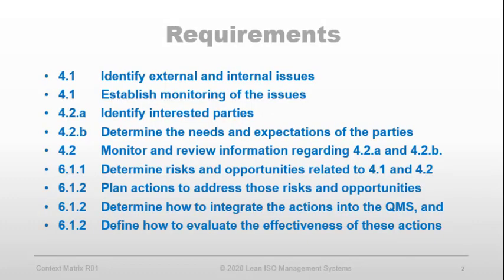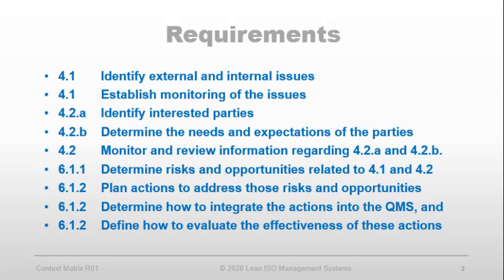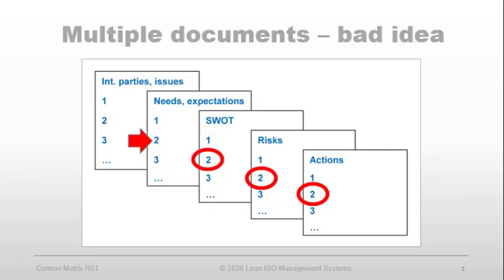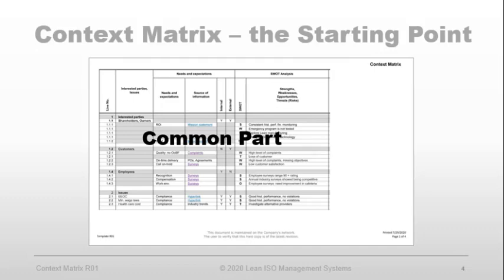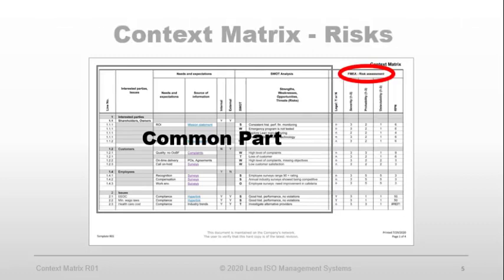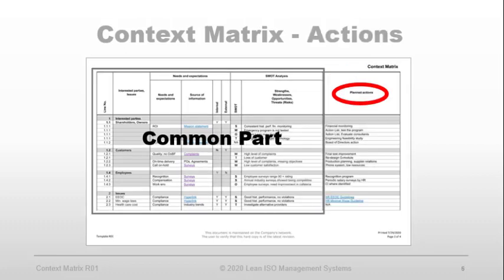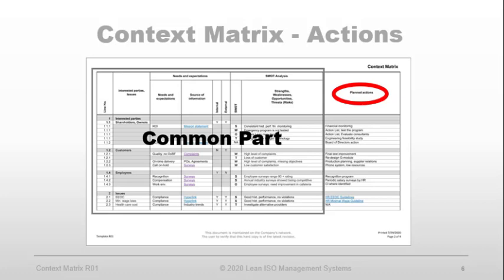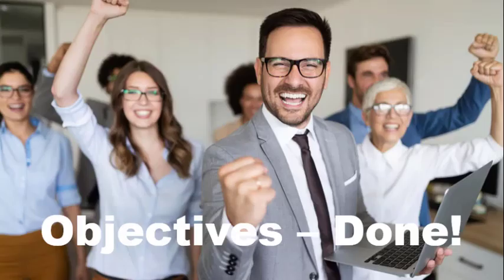What is Context of the Organization | Lean Quality Management System | ISO 9001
This video discusses what is Context of the Organization and shows an example of a Lean Context matrix. The lean context of the organizational matrix significantly enhances any ISO management system.  While ISO management system standards do not require the Context and Interested Parties documentation, most companies document these two key elements. When defining the Context and the Interested Parties, we should address the nine requirements of the standards:

4.1       Identify external and internal issues
4.1       Establish monitoring of the issues
4.2.a   Identify interested parties
4.2.b   Determine the needs and expectations of the interested parties
4.2      Monitor and review information regarding 4.2.a and 4.2.b.
6.1.1   Determine risks and opportunities related to 4.1 and 4.2
6.1.2   Plan actions to address those risks and opportunities
6.1.2   Determine how to integrate the actions into the QMS and
6.1.2   Define how to evaluate the effectiveness of these actions.

Very often, companies document these issues in numerous stand-alone lists or procedures.  When we use separate documents, we may end up with three, four, five, or more documents.  The problem here is not only with the number of documents but also the linkages between them. When one modifies a document in this set, updates to others may need to be noticed. The solution is in a single Context Matrix.  The benefits of this format are:
• One collective document, and
• When an element of the Context changes or is removed from your business radar, the entire Lean Context of the Organization matrix is updated for all sections.

The example shows the Context of the Organization Matrix, a practical solution for documenting the many critical elements of any management system. I hope this video explains what is Context of the Organization.